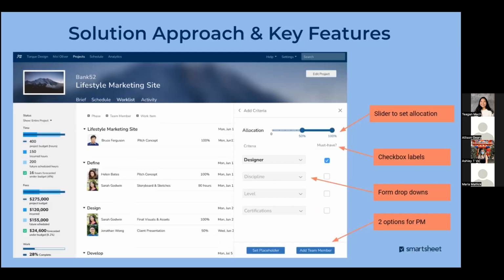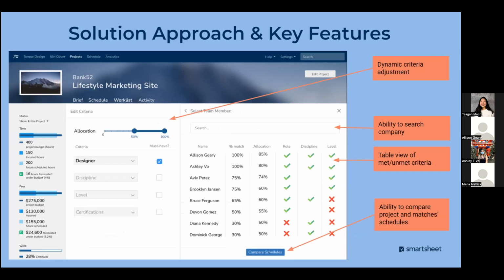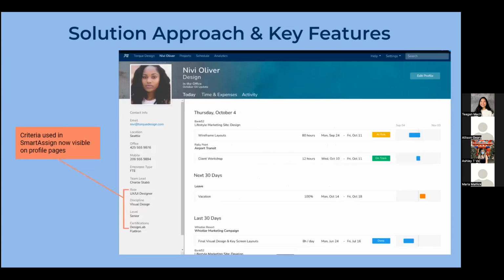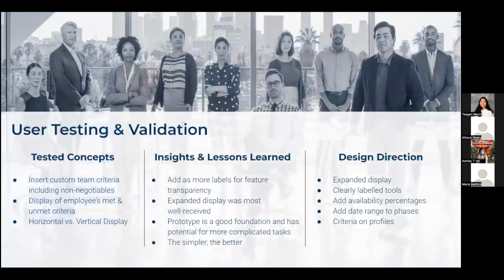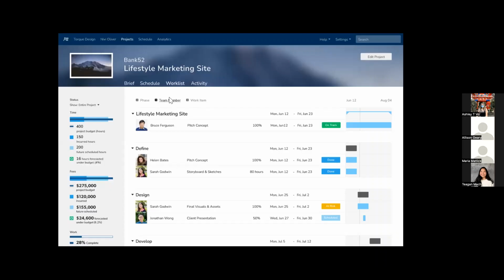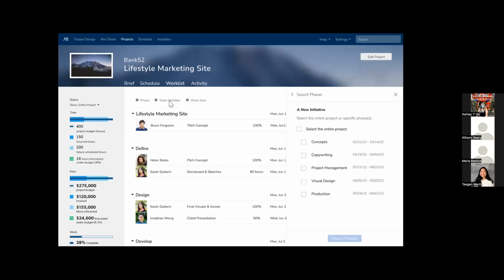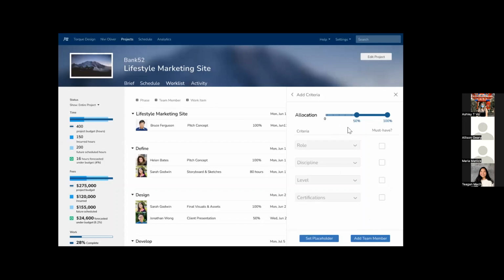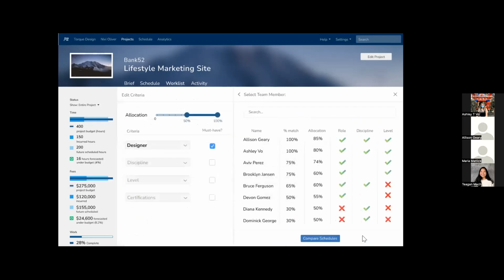UW INFO SP22 - Avatar iSchool Submission